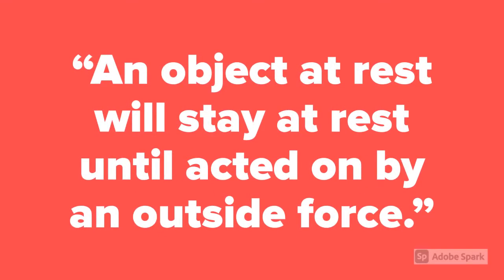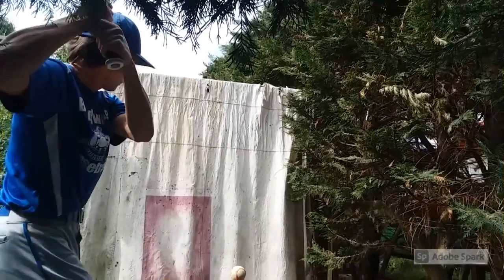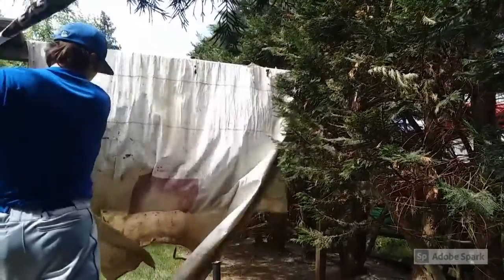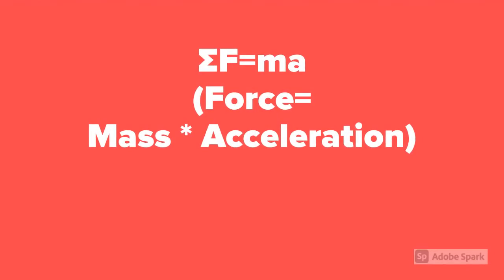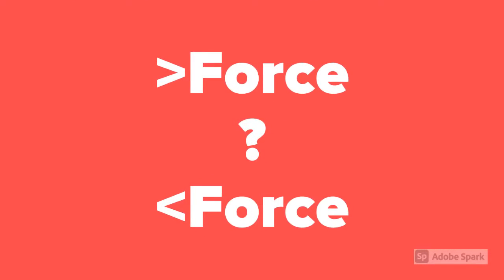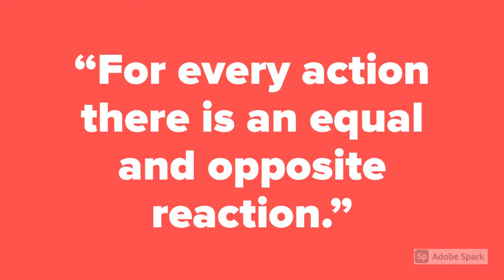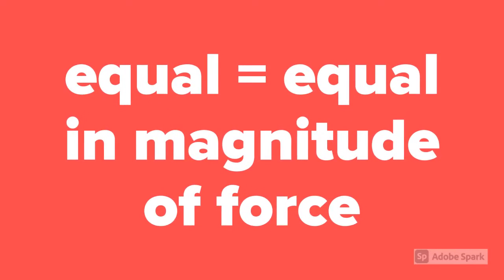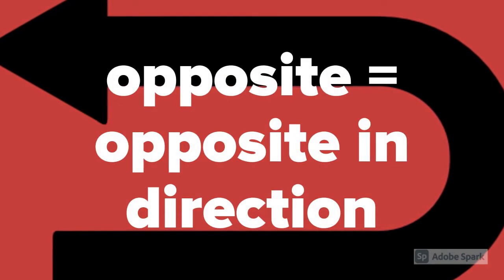Newton's Laws Explained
Newton's Laws Physics video for Breakthrough Junior Challenge